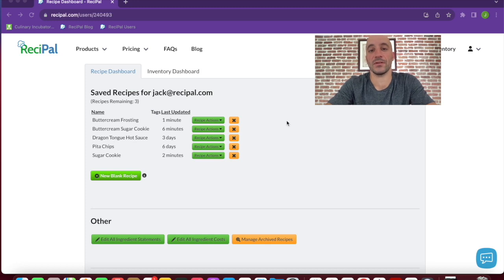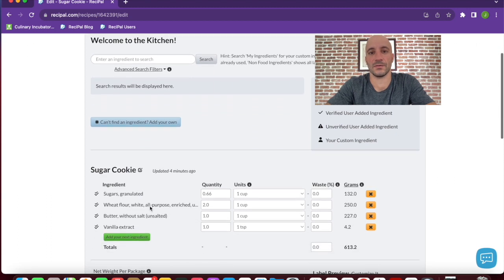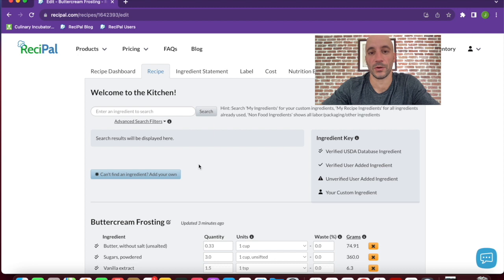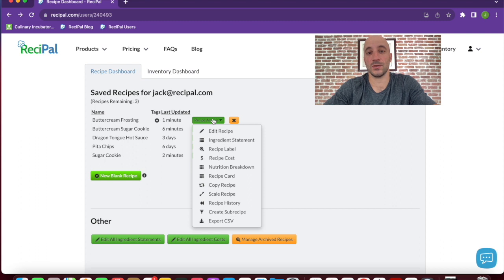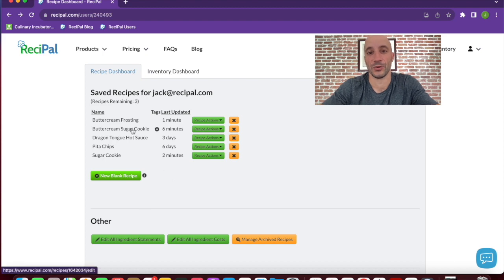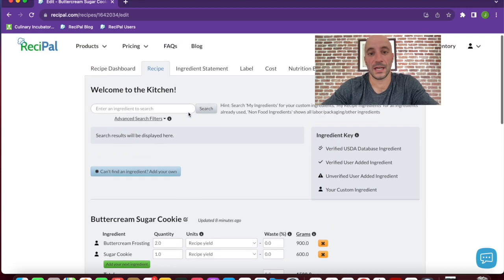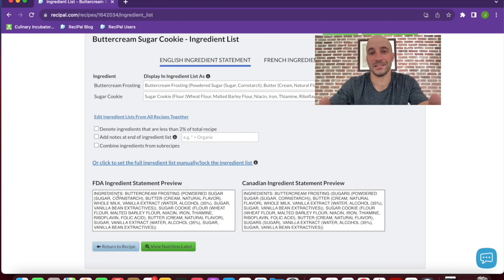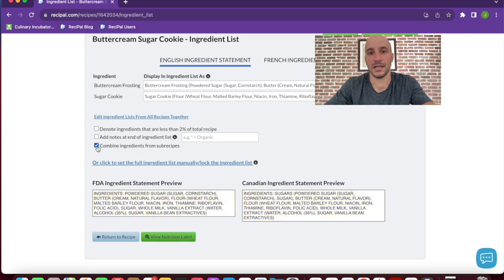FDA Answers - Can I combine duplicate ingredients in my ingredient statement?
This user question comes from Sarah in Texas. She says:

I was looking for guidance on ingredients being listed in the same ingredient statement multiple times and whether we can omit the second or third time the ingredient was listed.

Yes! As long as you can calculate the total weight of the duplicate ingredients you can combine them.